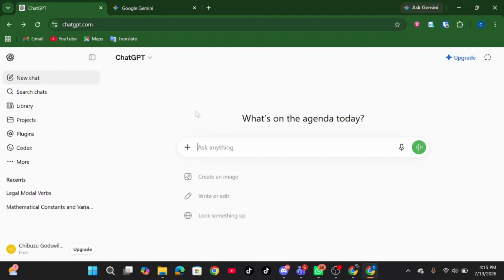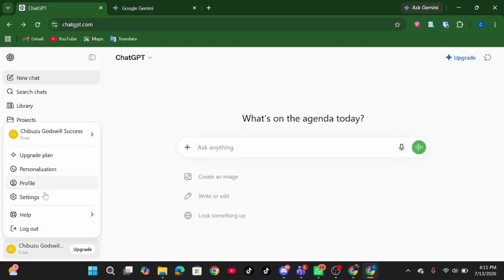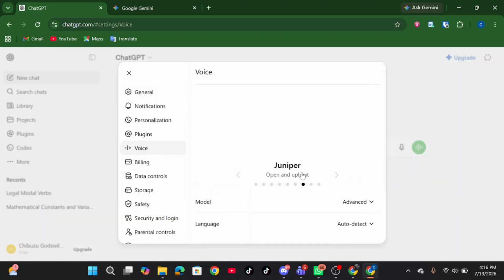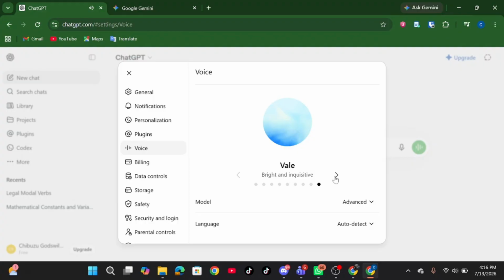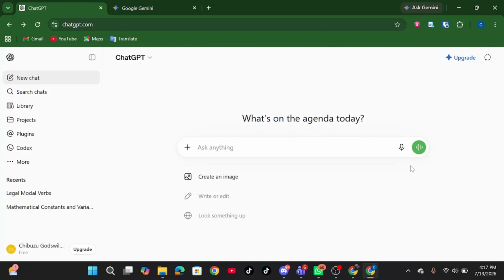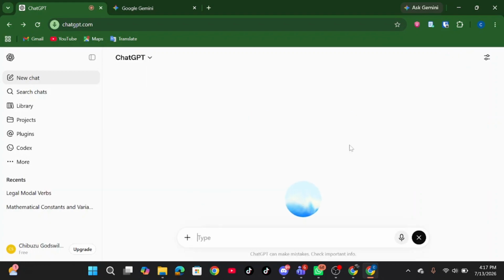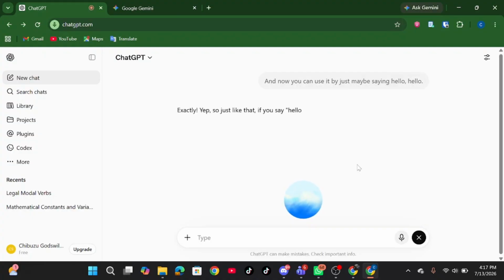How to Use ChatGPT Voice Mode (Step-by-Step Guide) 2026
Learn how to use the ChatGPT Voice feature to have natural voice conversations with ChatGPT. This beginner-friendly tutorial shows you how to enable Voice Mode, start talking, and get spoken responses on mobile and desktop.